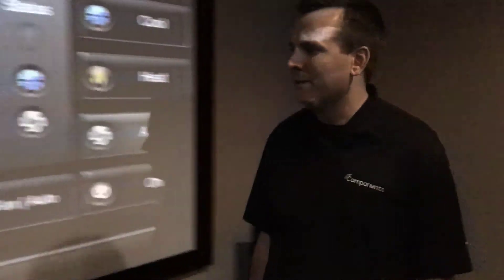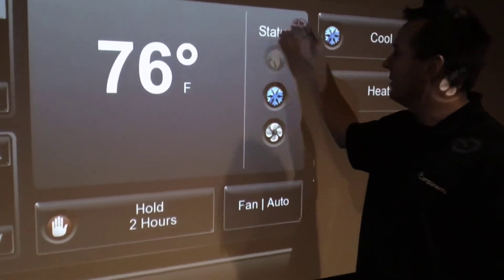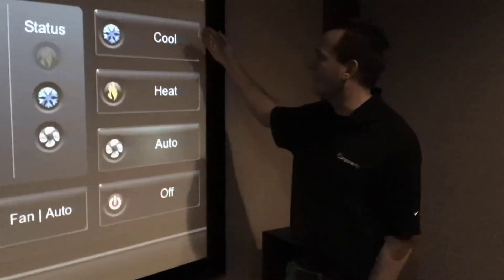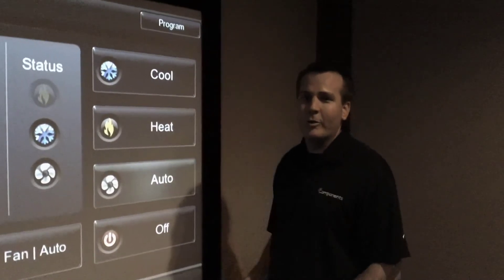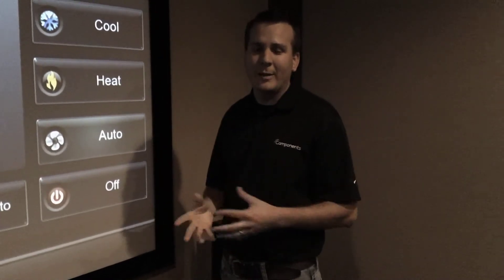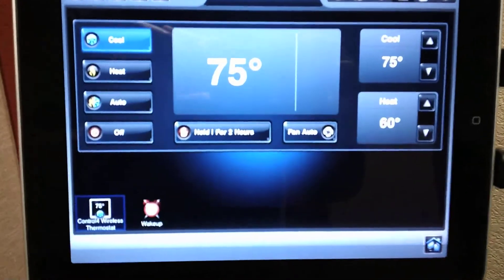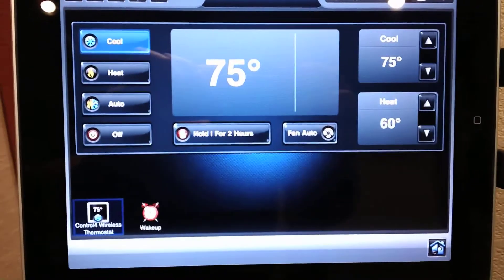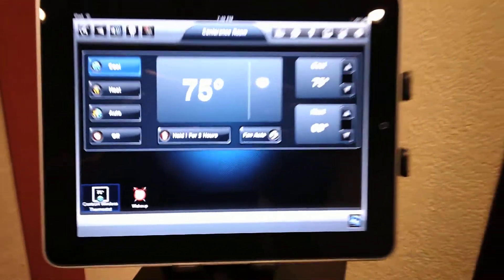Control4 Thermostat Control with Doug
See how the Control4 Home Automation System is able to control and monitor thermostats in the home.